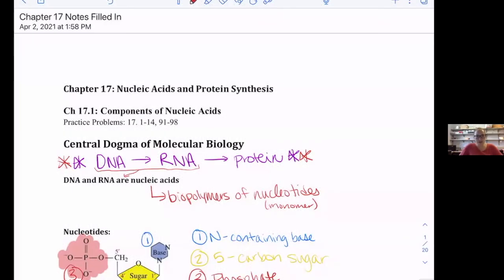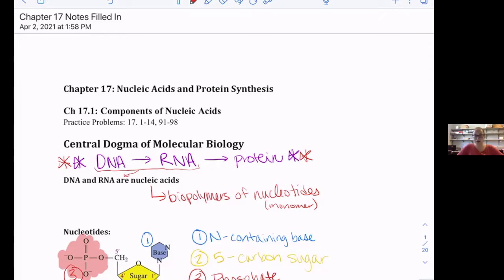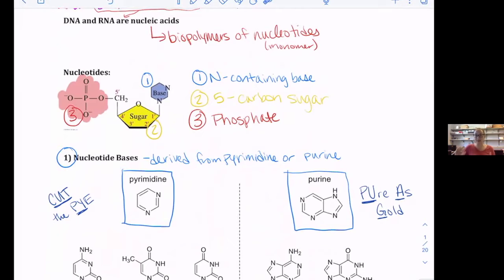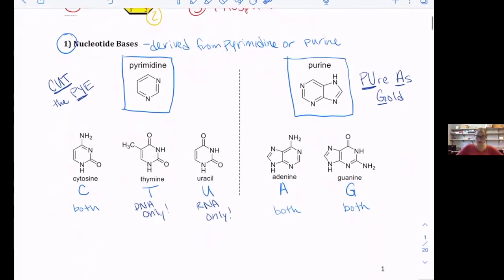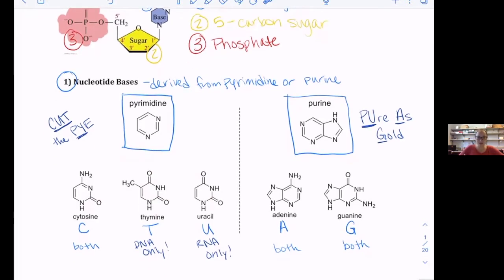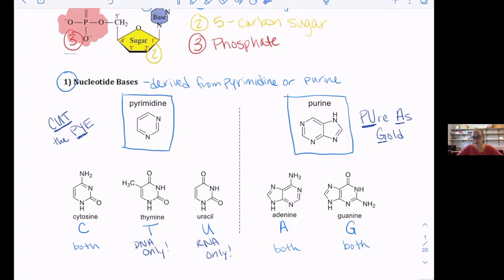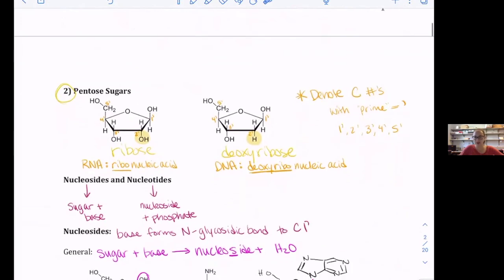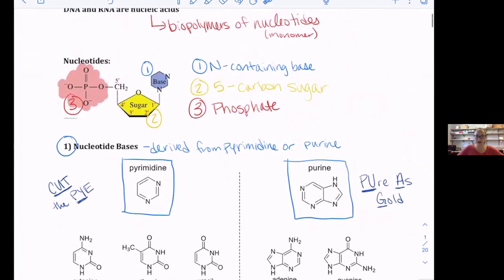C102-Nucleic Acid Structure